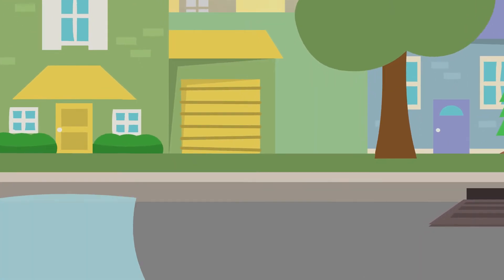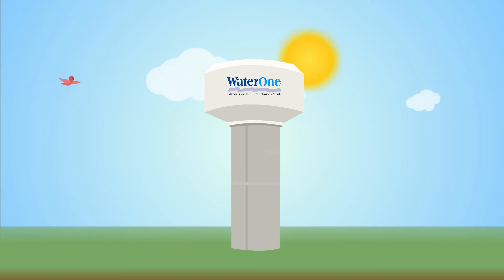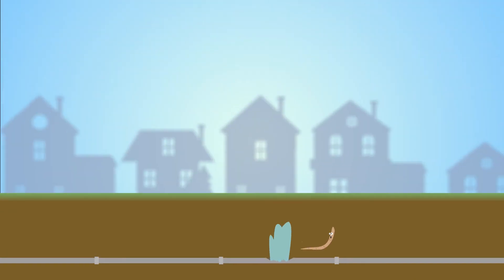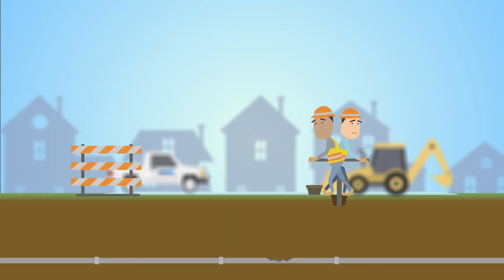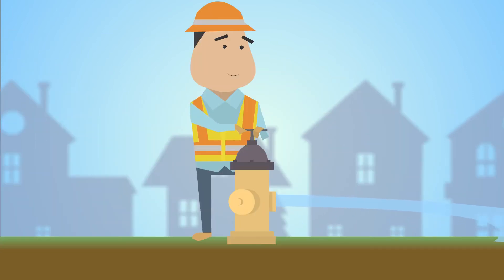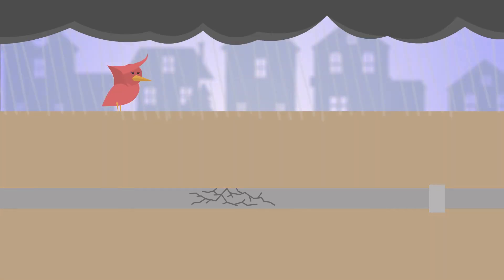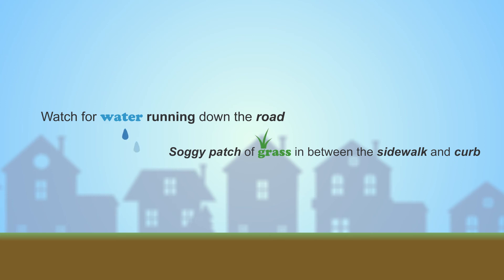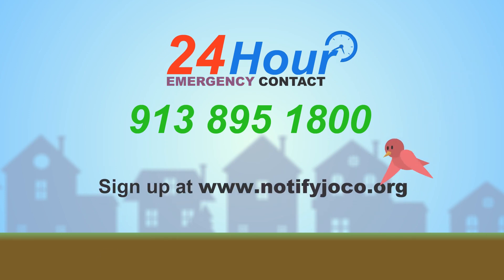Fixing Main Breaks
Why do water mains break and how do our crews fix 'em?